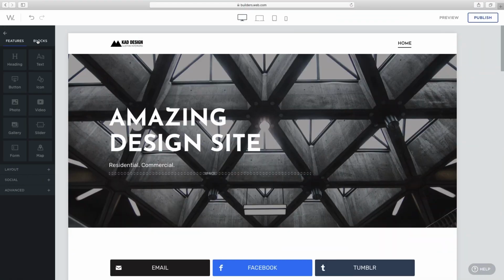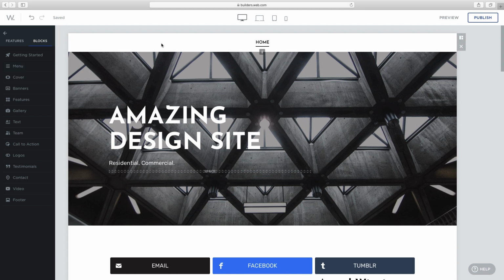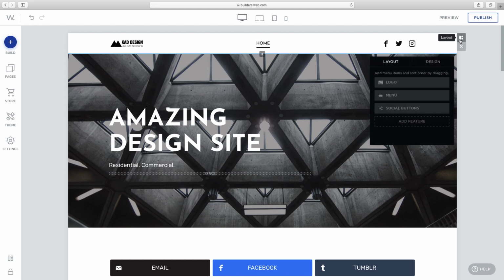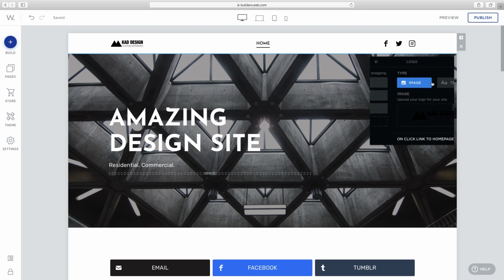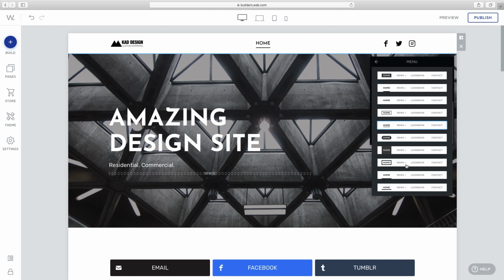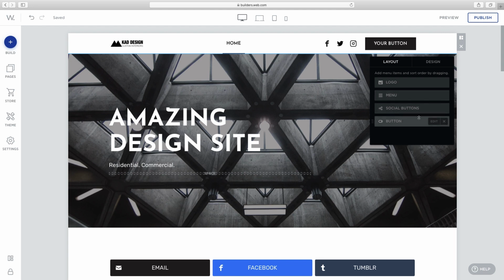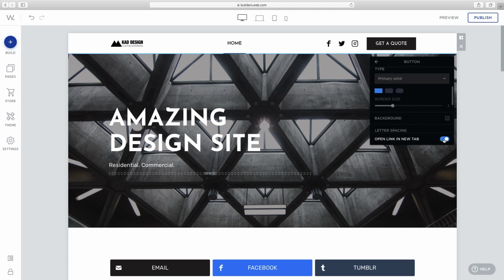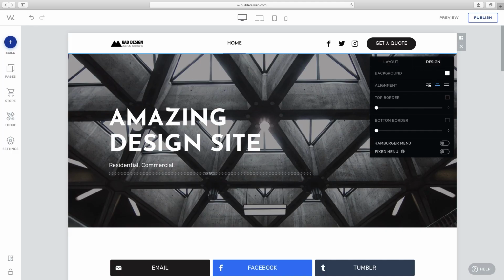Website Builder Site Starter Guide: How to Customize Your Menu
In this Website Builder Site Starter Guide episode, you'll learn how to customize your website’s menu layout and design in our website builder.